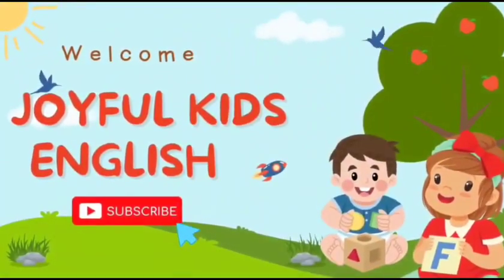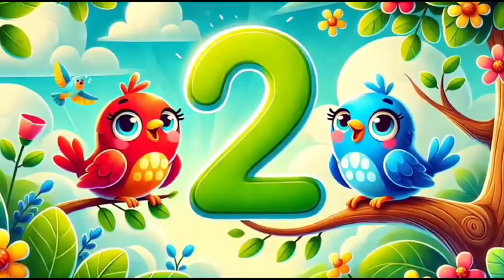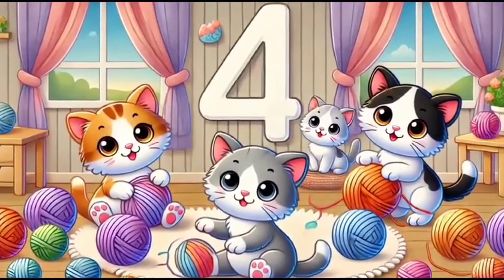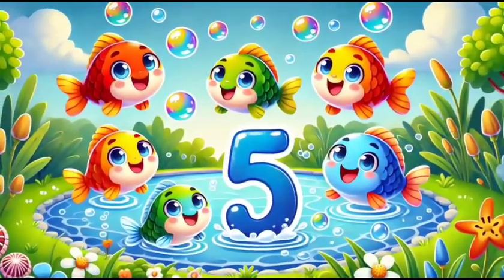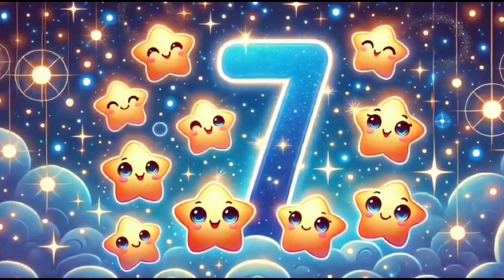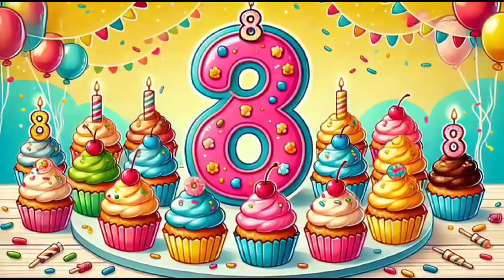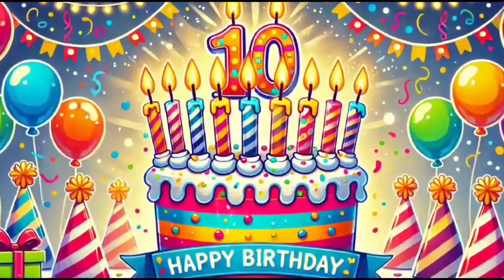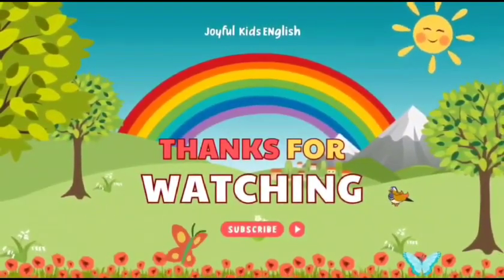Learn to Count from 1 to 10 - Fun and Easy for Kids!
Welcome to the video on learning to count from 1 to 10 for kids! This video will help children get familiar with numbers through vibrant visuals, cheerful music, and engaging interactive activities. Not only will kids learn to recognize numbers, but they will also develop thinking skills through simple games. Let’s help your child explore the world of math in an easy and joyful way with us!